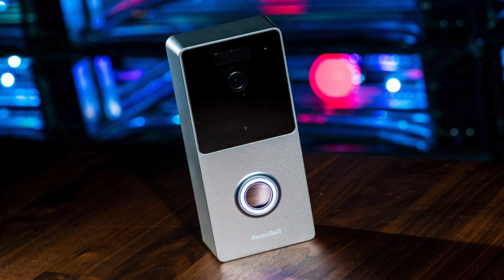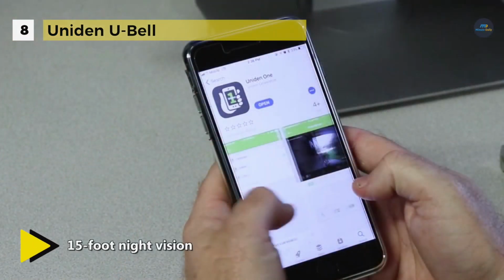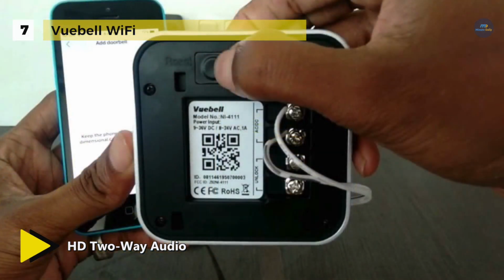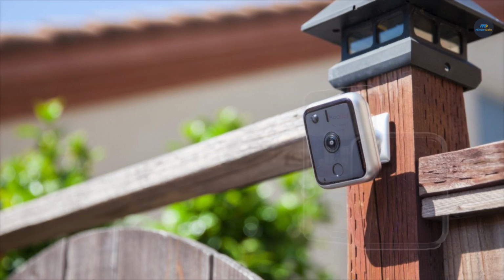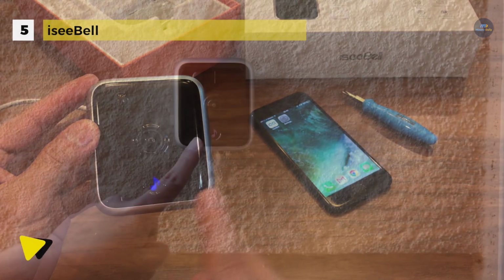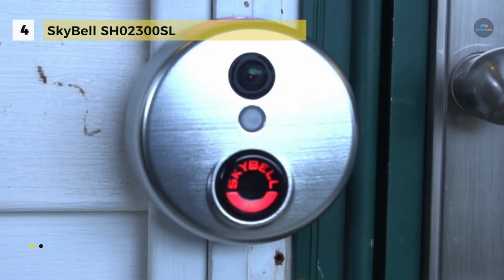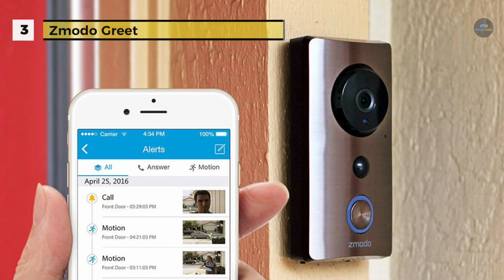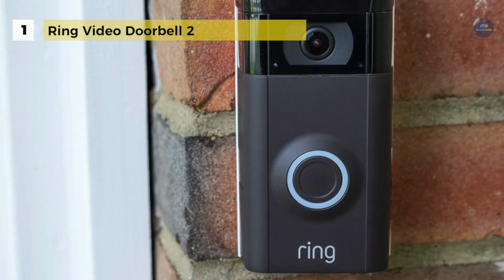8 Best Video Doorbells Reviews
Top Video Doorbells
1. Ring Video Doorbell 2
2. Ring Vedio
3. Zmodo Greet
4. SkyBell SH02300SL
5. iseeBell
6. RemoBell
7. Vuebell WiFi
8. Uniden U-Bell

Give your home or office a higher level of security by installing one of these video doorbells. They offer HD cameras, WiFi capability, image capture, night vision, and more. You can even talk to someone at your premises from anywhere in the world on your smartphone or tablet. Some of the higher-end models can get a bit pricey, but the peace of mind they bring is well worth the money.